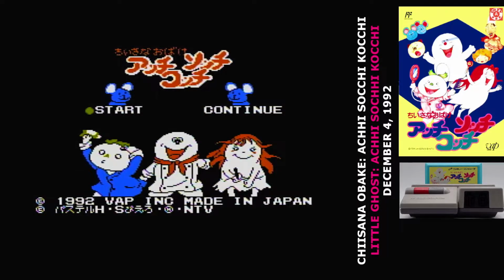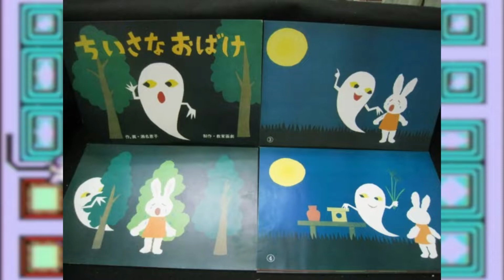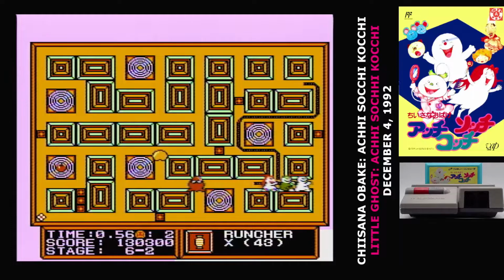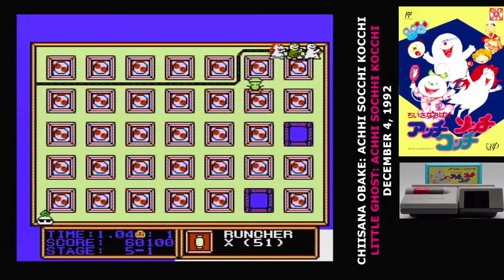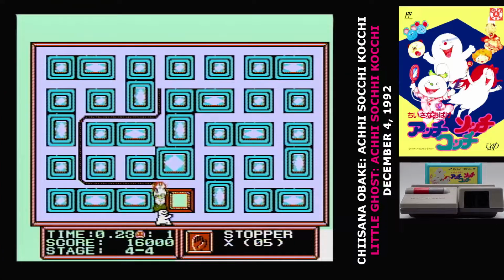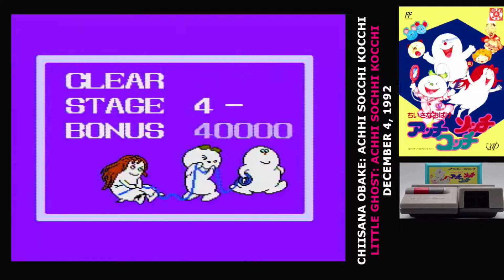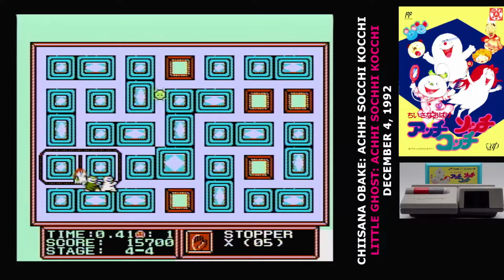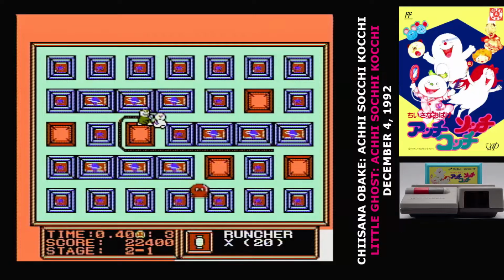Famidaily - Episode 0974 - Chiisana Obake: Achhi Socchi Kocchi (ちいさなおばけアッチコッチソッチ)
These ghosts are friendlier than most.